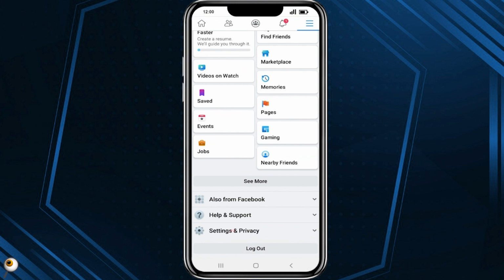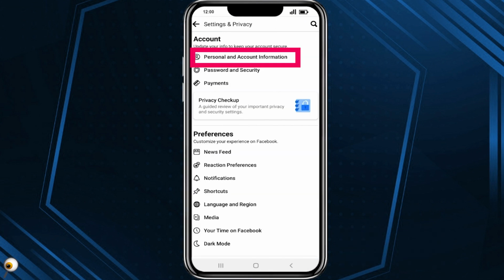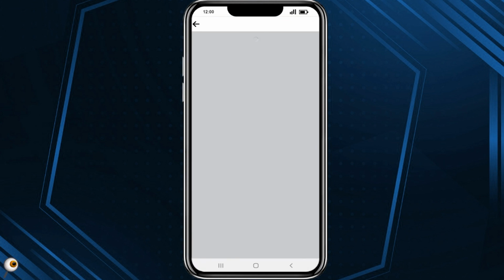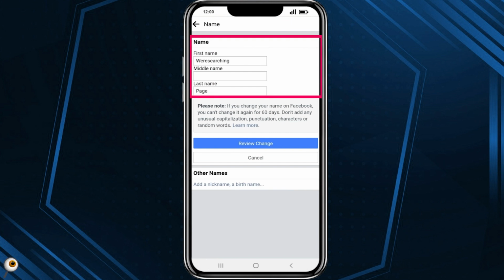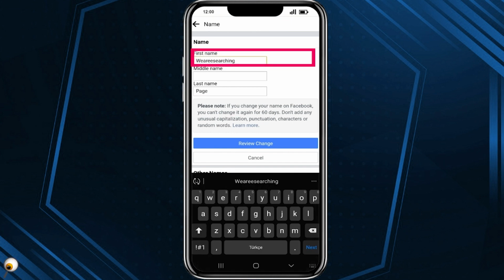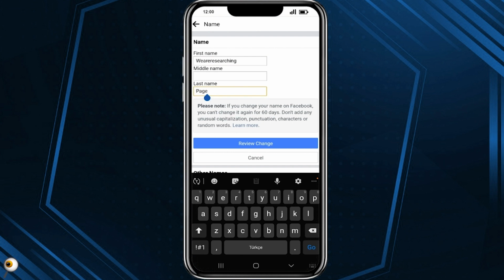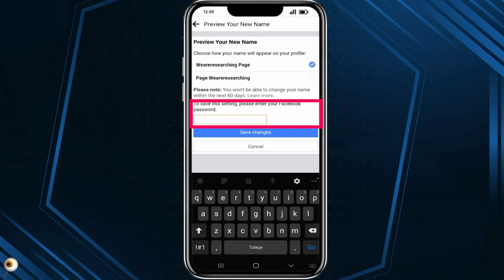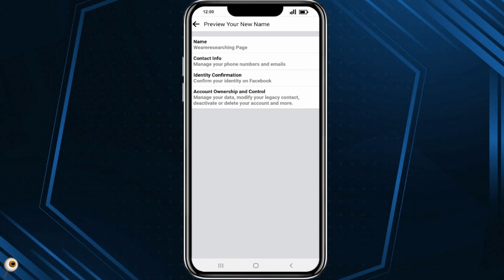How to change your name on Facebook?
"Hi Family, Welcome to the We Are Researching (weresearching) Youtube channal
This is "weresearching" youtube channal family. We make detailed researches about social media applications and produce videos on how to use these applications in this channal for you dear followers.

You can write a comment under the video about a subject you want to learn, or you can send it to us by e-mail to .